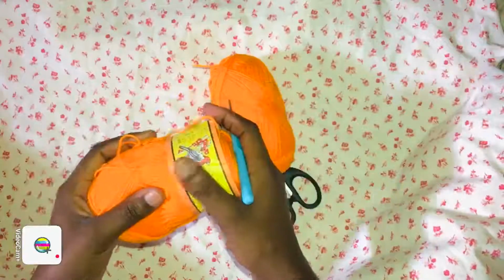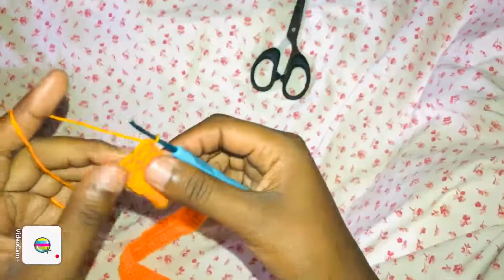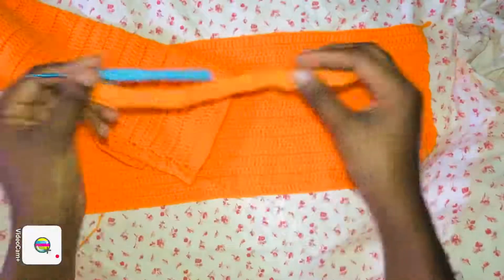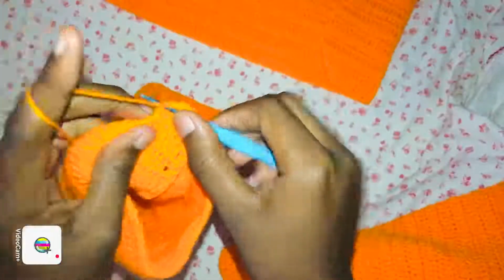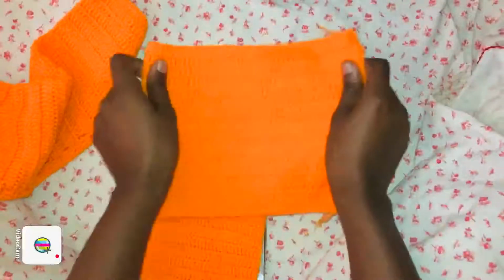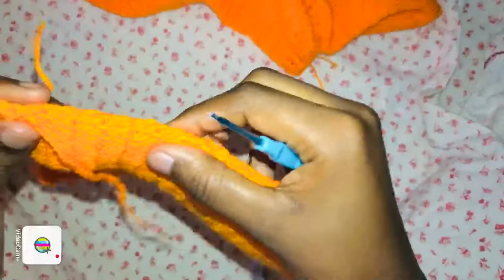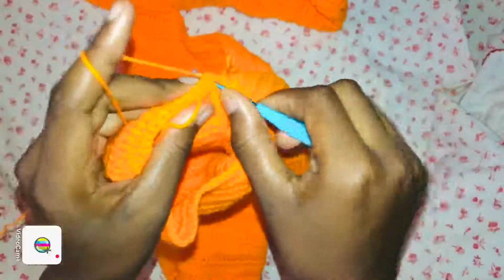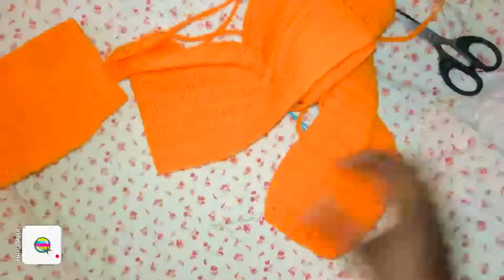Crochet off shoulder crop top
Hey guys